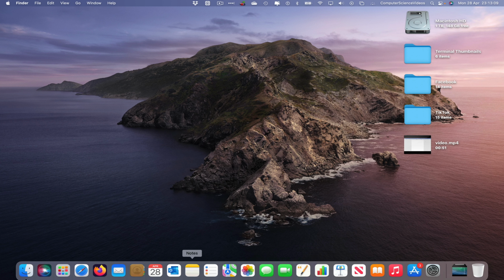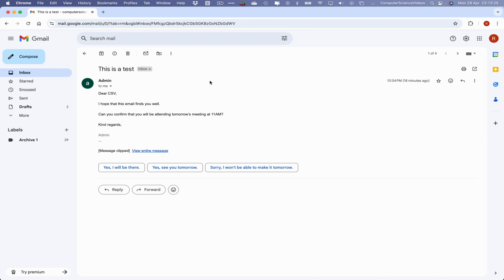How to RESPOND & How NOT RESPOND to an Email Via Gmail Using a Mac / Desktop Computer | New (2025)